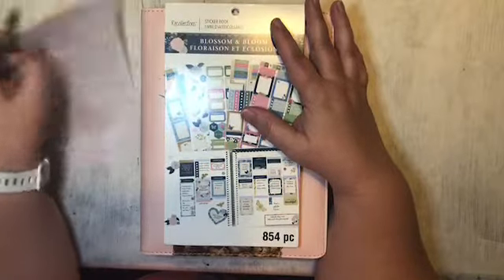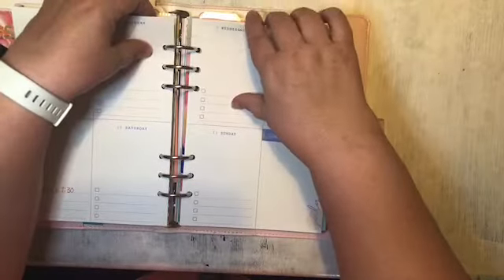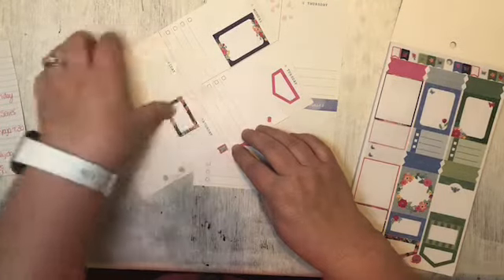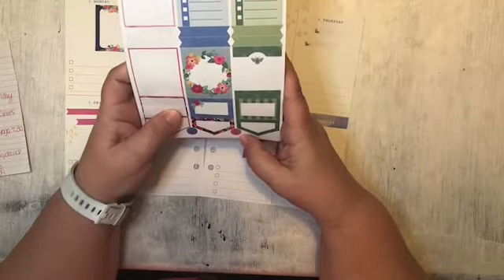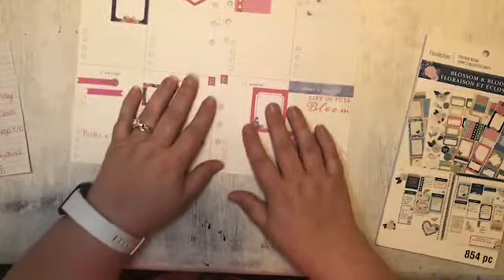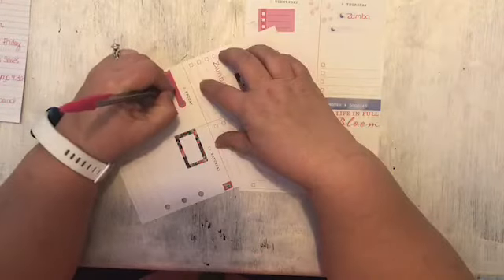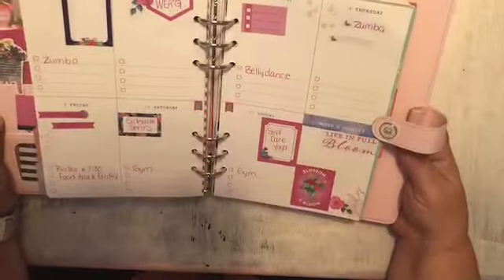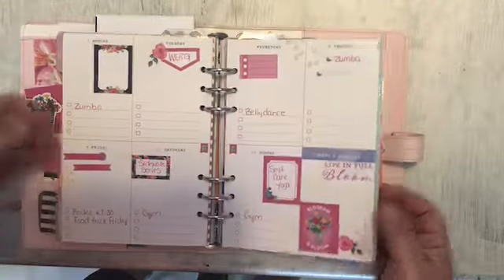Plan with me July 5 -11//Agenda 52 Planner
Setting up for the week of July 5-11 in my Agenda 52 ring binder planner, using beautiful stickers from my new Recollections Blossom and Bloom sticker book